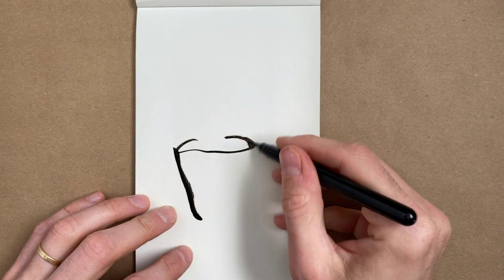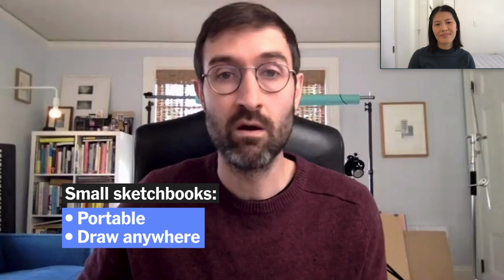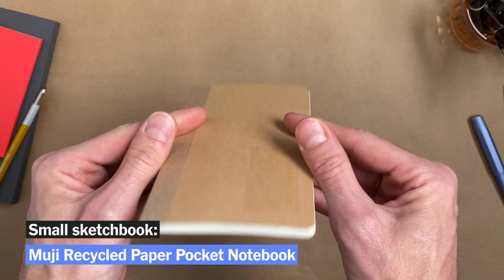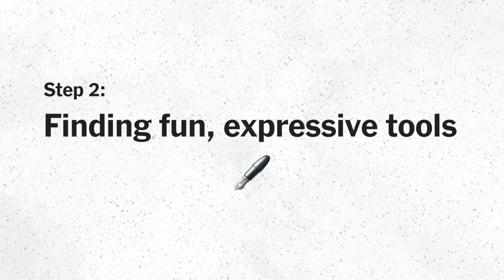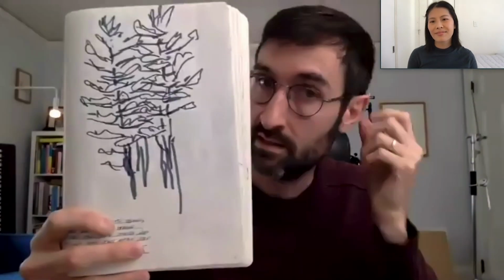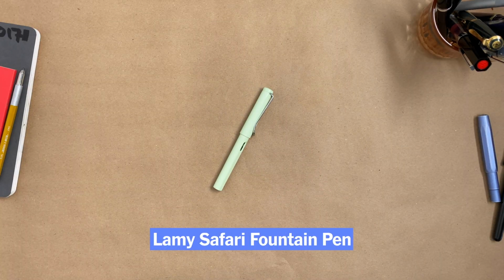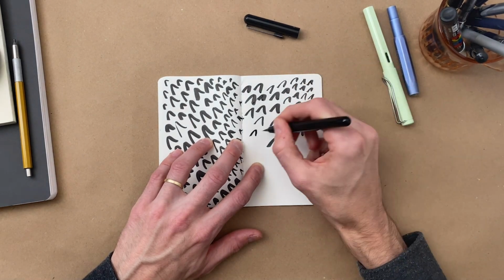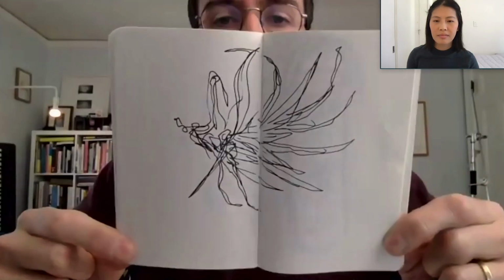How to Start a Sketchbook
The monotony of working from home can be a lot to take, especially if you’re used to going into an office every day. It’s important to find a daily routine that gets you through the day and keeps you grounded.  Many Wirecutter staffers have been working from home full-time for years, and nearly all have personal daily rituals that spark joy. In this series, we are giving our colleagues a call and having them share their favorite rituals for staying sane while working from home. This week we talked to Michael Hession who suggests drawing in a sketchbook every day as a healthy way to take breaks doing something creative and tactile.